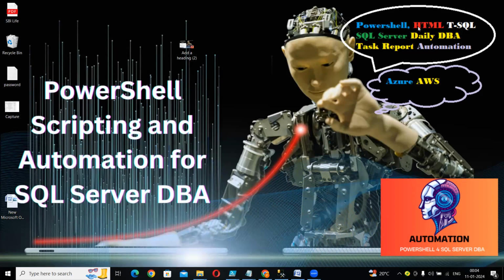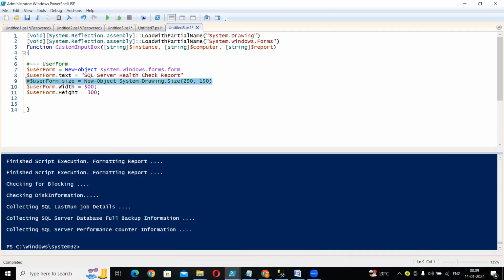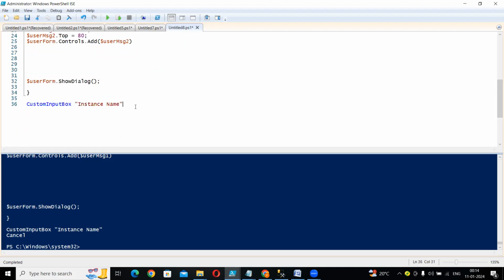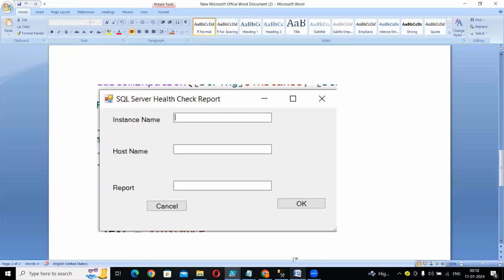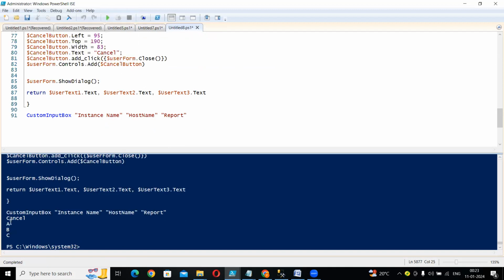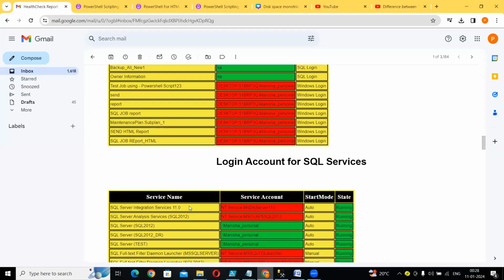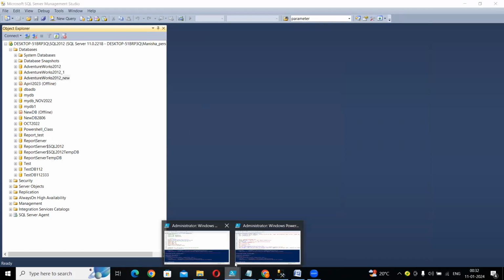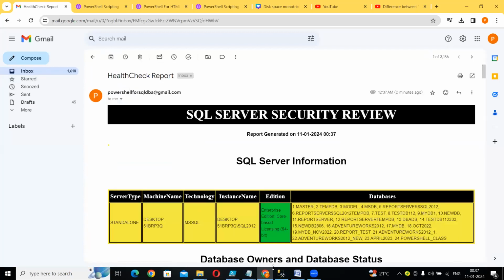How to Create PowerShell GUI WinForm Windows Form and integrate with PowerShell Script for SQL DBA-2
How to Create PowerShell GUI WinForms or Windows Form and integrate with PowerShell Script for SQL DBA - Example SQL Server Html Health Check Report

1. PowerShell for Azure SQL DBA (IAAS) with Networking Concept -

2.  PowerShell Scripting and Automation for SQL Server DBA

3.  HTML Report and Health Check using PowerShell

4.  T-SQL Programming and Scripting For SQL DBA and Developer -

5. Professional- Automation using PowerShell Script for SQL DBA -

6.Azure (PAAS) SQL Server DBA with Networking and Powershell -

virtualnetwork Network
ipaddress Address
address Space
ipaddress Range
Network Interface
Public IP Address
network Security Group in Azure
virtualnetwork machine
Azure Cloud
Learn Azure
Azure simplified
Azure Fundamentals
AZ-900 course
AZ-900 certification courses
Private Access
Videos to clear AZ-900 .

Your Queries -
azure sql database vs sql server
Azure SQL Connectivity Architecture
MS_DefinitionReader
MS_ServerStateReader
MS_ServerStateManager
MS_DatabaseConnector
MS_LoginManager
MS_DatabaseManager
MS_ServerPerformanceStateReader
Powershell Scripting Automation For SQL Server DBA